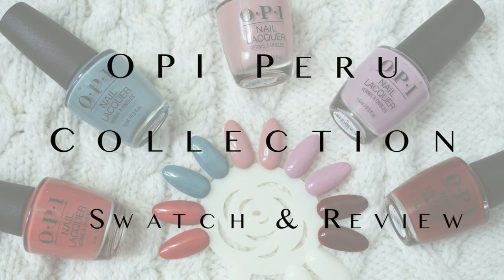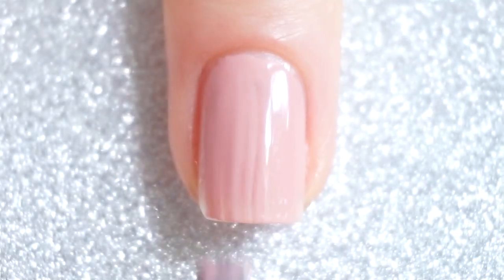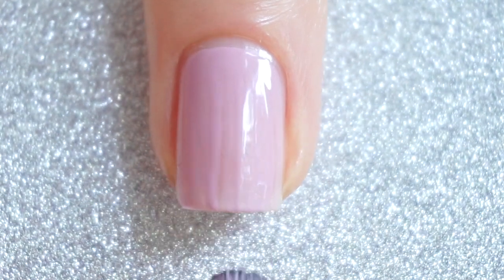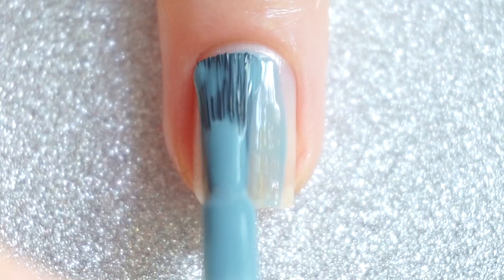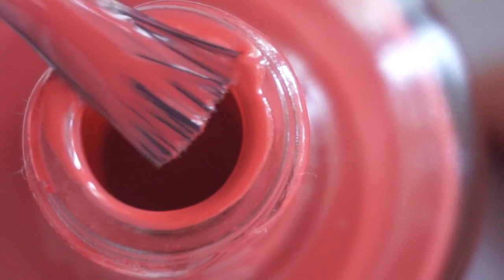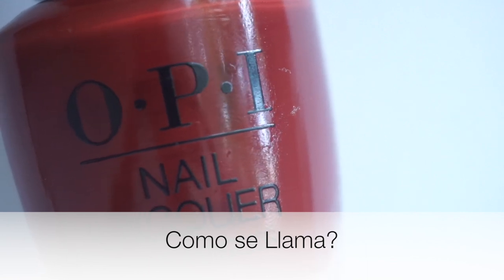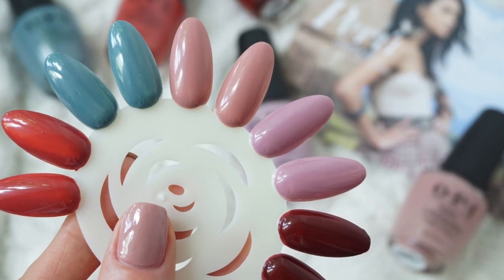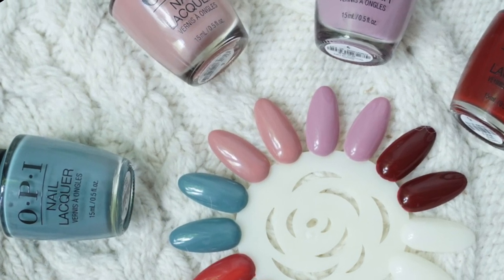OPI Peru Collection Swatch & Review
Hi, in this video I'm showing you swatches and live application of 5 nail polishes from OPI Peru Collection.

The list of the nail polish that I show:
➝ Somewhere over the rainbow mountains
➝ Seven wonders of opi
➝ Alpaca my bags
➝ My solar clock is ticking
➝ Como se llama?

xoxo, GosiaPio